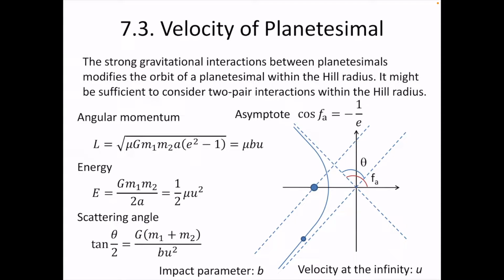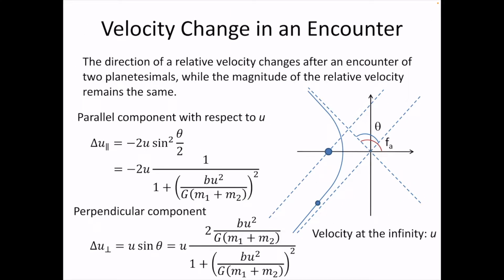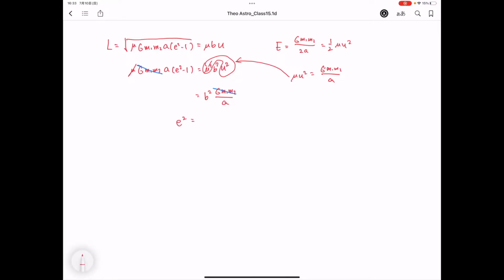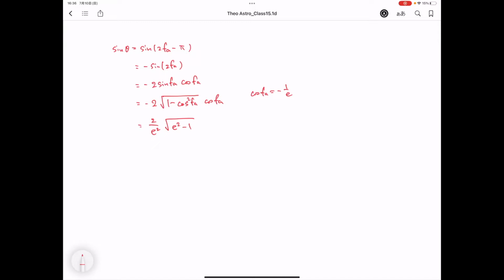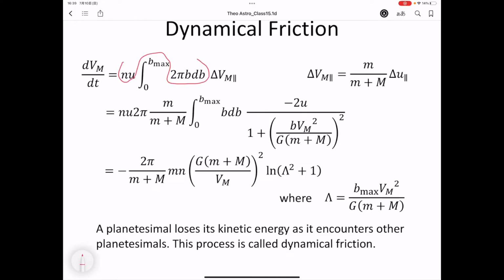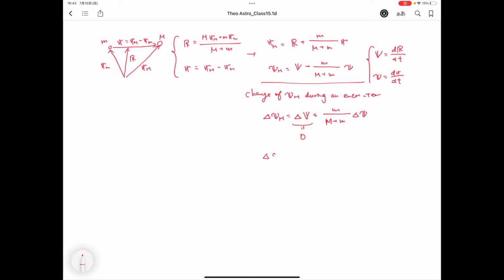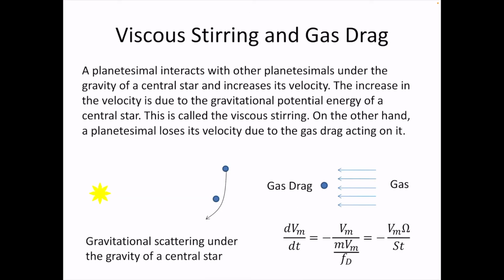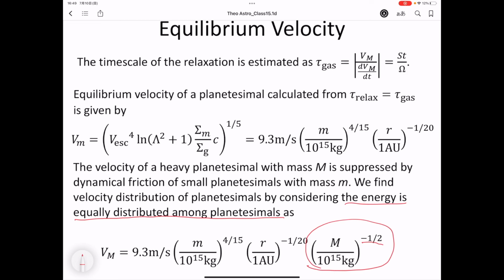III.7.3. Velocity of Planetesimal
We have performed some orbital calculations of planetesimals and found that the orbits are significantly modified when a planetesimal approaches another planetesimal within the Hill radius. We consider a hyperbolic orbit of a planetesimal and evaluate the change of the velocity of a planetesimal during a single encounter. By summing up a number of encounters with planetesimals, we will find the change of the velocity of a planetesimal. We will calculate equilibrium velocity of a planetesimal by considering the velocity is reduced by the gas drag of a disk.